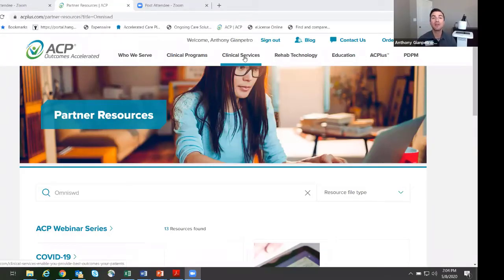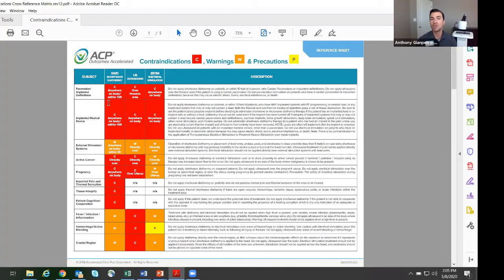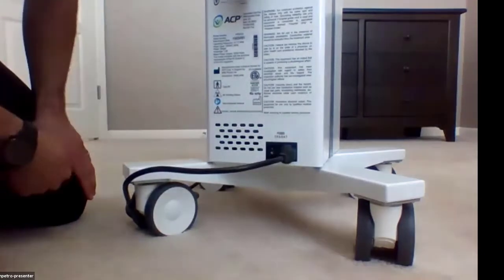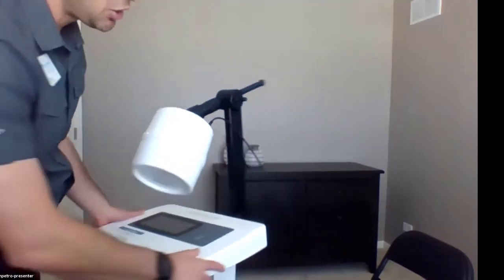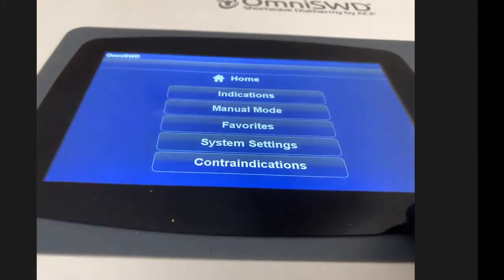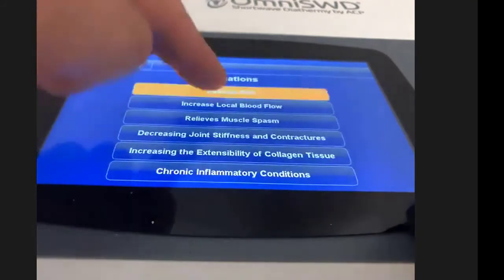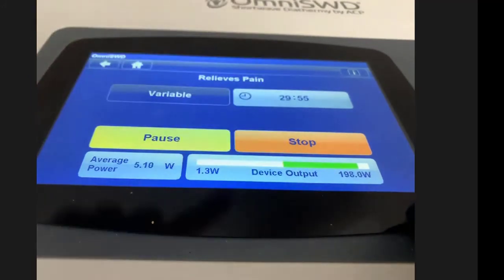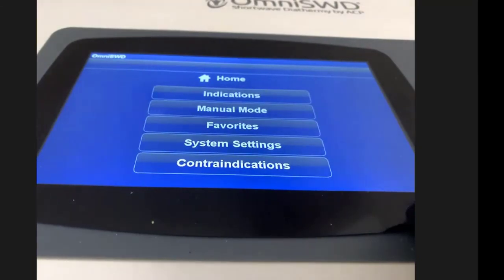OmniSWD® Operations Overview